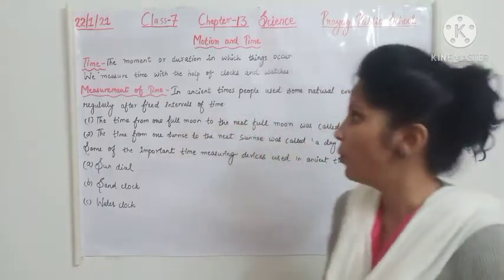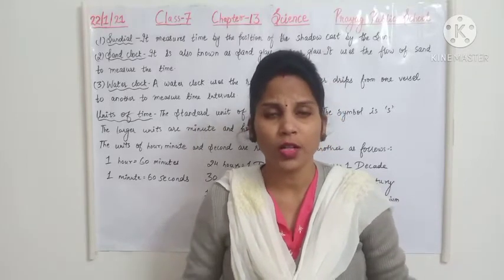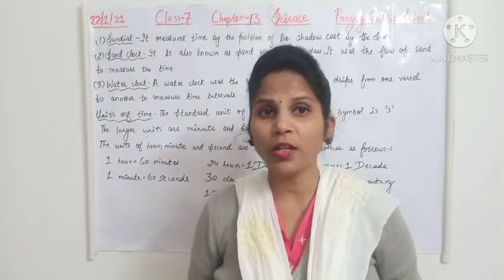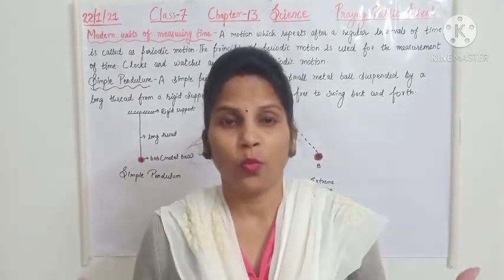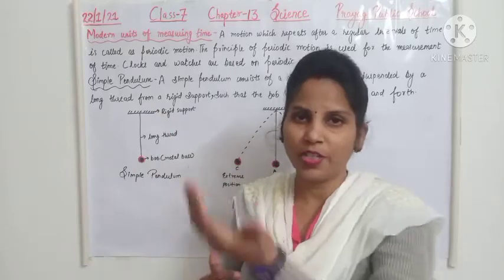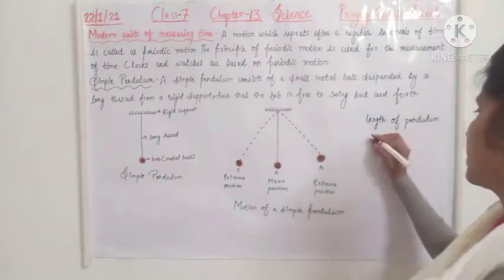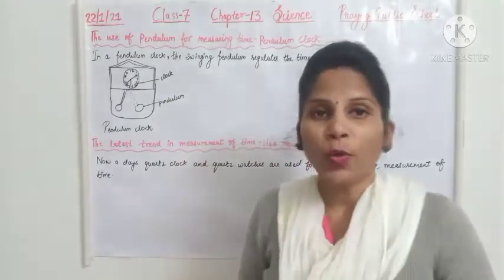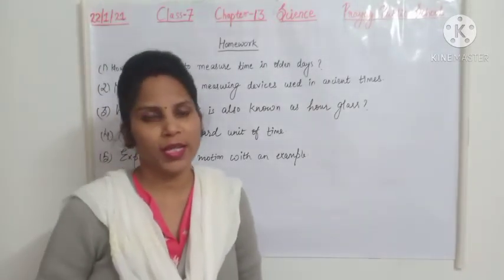Motion and Time/Explanation/ Part-3/Chapter-13/Class-7/ Science